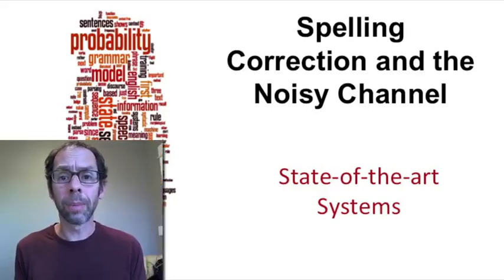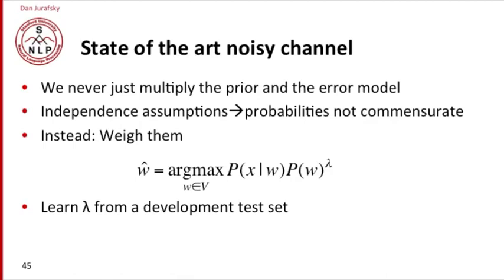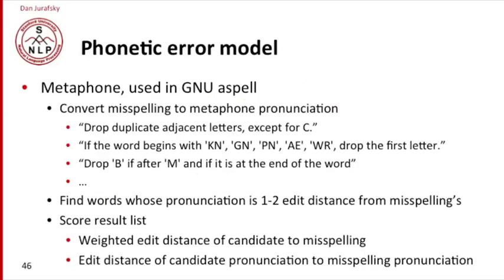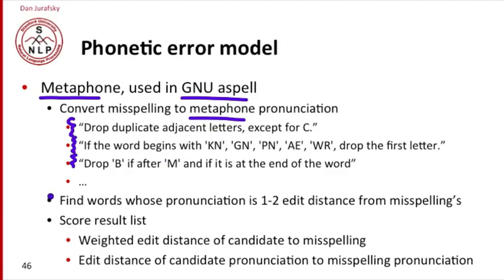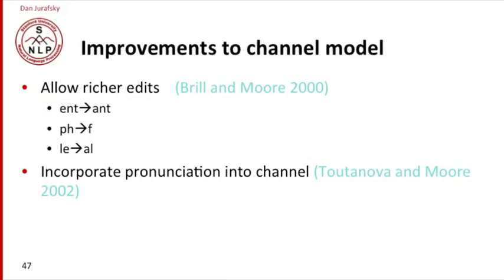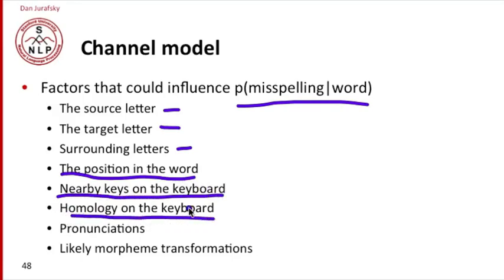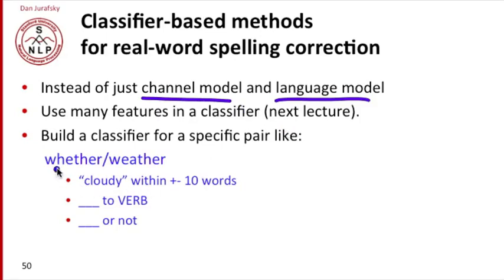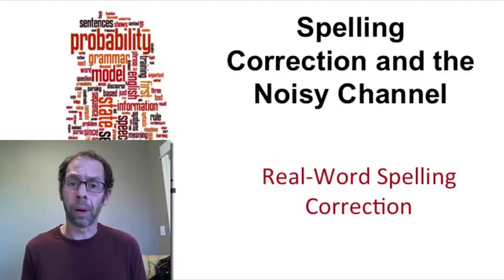05week_04 State of the Art Systems 7 10